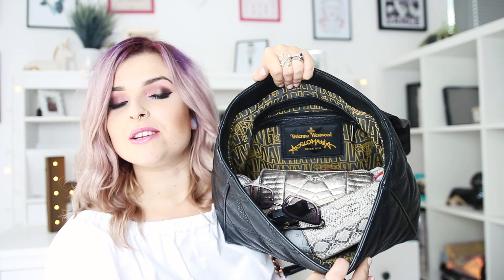WHATS IN MY VIVIENNE WESTWOOD BAG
WHATS IN MA BAG ?!!?!!?!?!?!